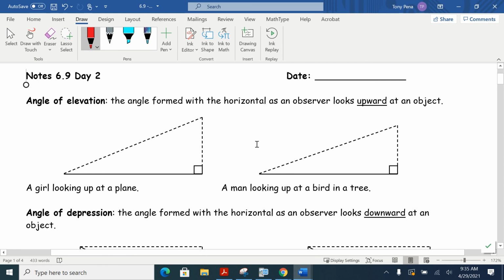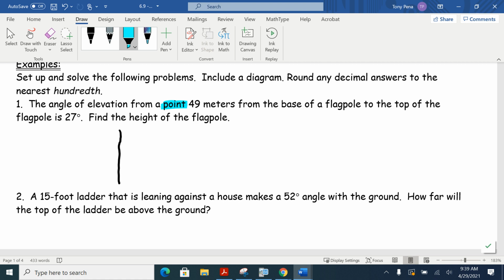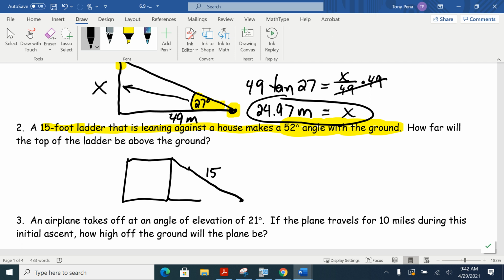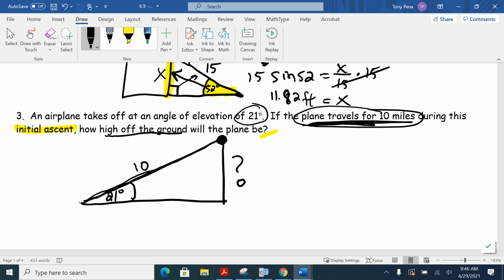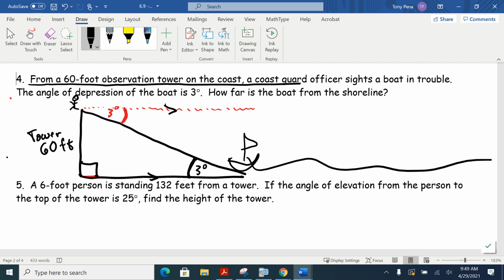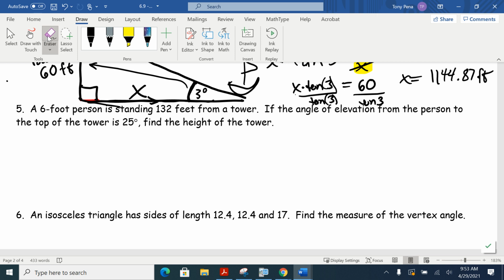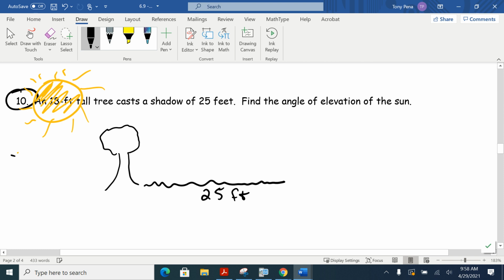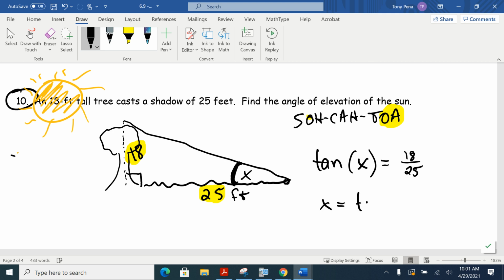6.9 - Day 2 - Part 1